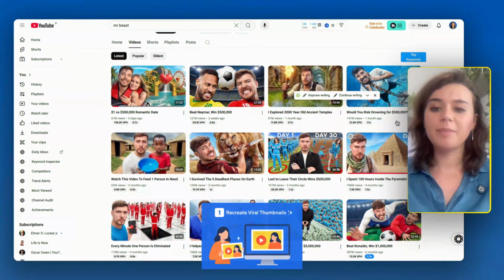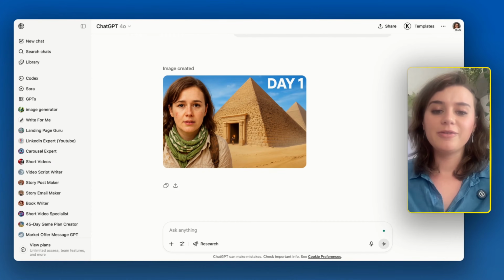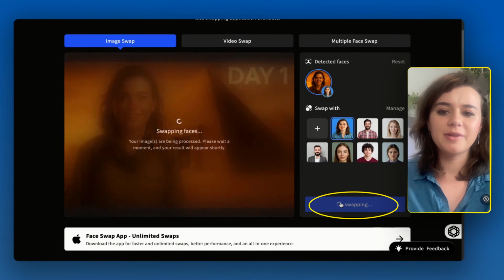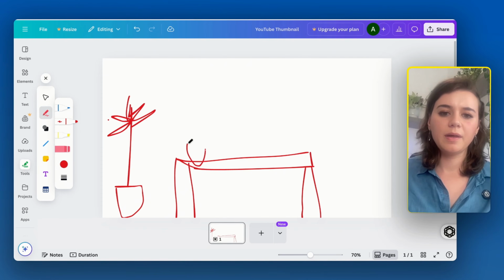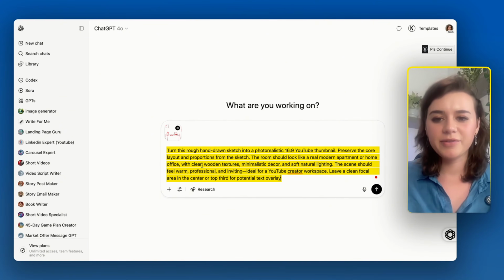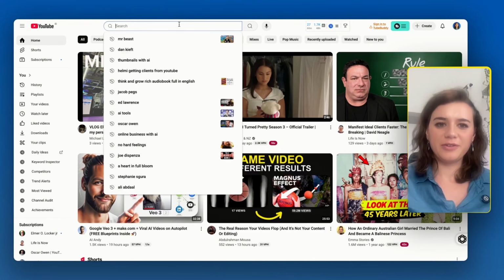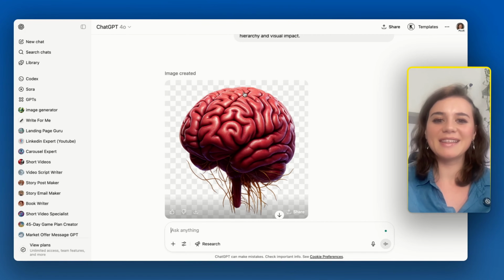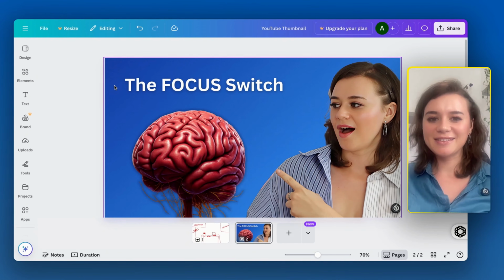How to Make a YouTube Thumbnail with AI (for FREE)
Want to make viral YouTube thumbnails with AI—for free? This video shows you 3 proven workflows to create high-CTR thumbnails without Photoshop or a $1000 design budget.

⏱️ TIMESTAMPS:
01:35 – AI Face Swap for Realism
01:47 – Method 1: Recreate Viral Thumbnails (MrBeast Style)
02:59 – Method 2: Turn Sketches into Cinematic Backgrounds
04:44 – Method 3: Generate Unique, Eye-Catching Elements with AI

You’ll learn how to:
✅ Recreate viral designs using AI thumbnail tools
✅ Use face-swapping AI to personalize thumbnails
✅ Generate cinematic scenes from sketches
✅ Create bold visual elements that stop the scroll

These methods work with free tools—no design skills or Photoshop needed. This is the ultimate YouTube thumbnail design tutorial for 2025.